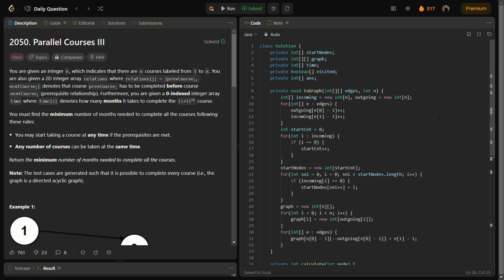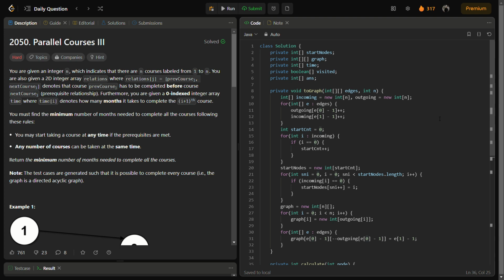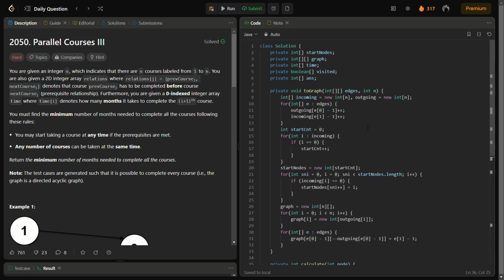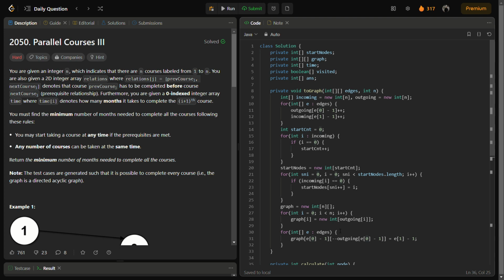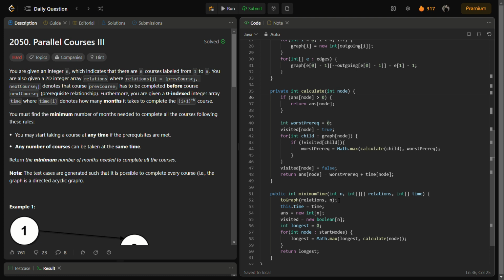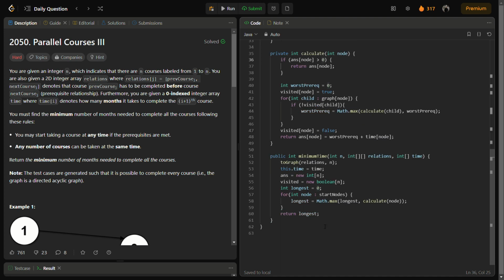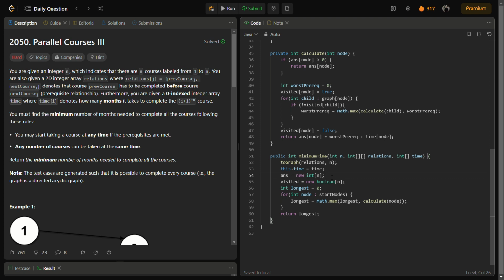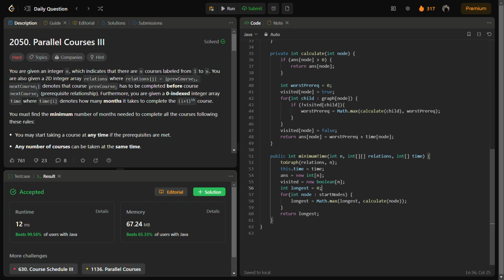✅Parallel Courses III - Java - 2050 LeetCode Hard In 11 mins- Simplest Approach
👨‍💻 Dive into the world of coding challenges with our latest video! In this episode, we tackle a fascinating problem that combines graph theory, depth-first search, and dynamic programming. We explore how to optimize course scheduling, considering prerequisites and course durations.

🎓 You'll learn how to efficiently organize course completion, minimize waiting times, and ensure the quickest path to graduation. We break down the problem, provide a detailed step-by-step solution, and analyze the code.

🧐 Whether you're a seasoned coder or just starting your programming journey, this video is packed with insights to boost your algorithmic skills. Join us and sharpen your problem-solving abilities!